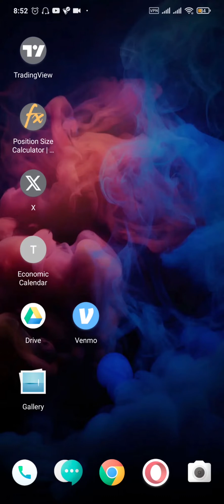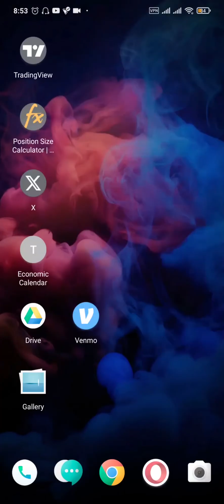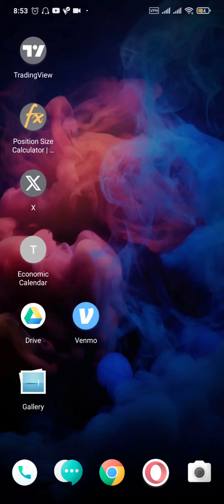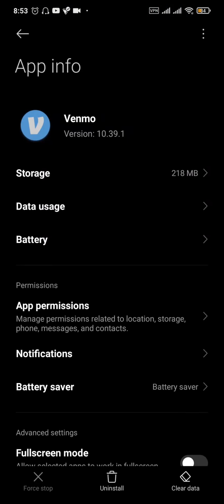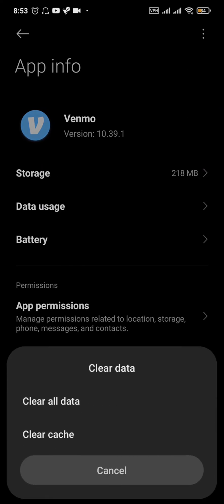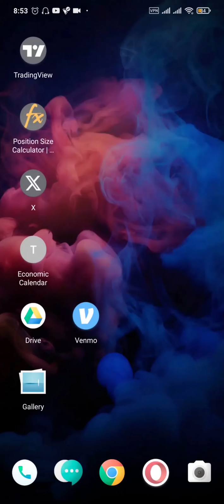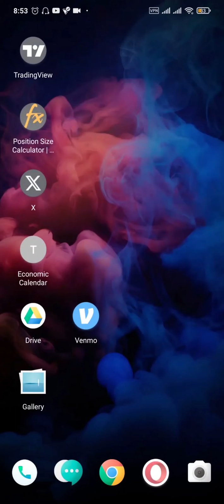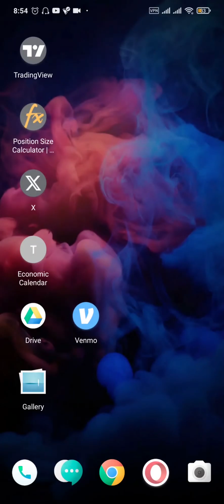How To Fix Venmo Something Went Wrong Please Try Again 2024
How to fix venmo something went wrong please try again problem? Ever try to send money on Venmo only to be met with a frustrating "Something Went Wrong. Please Try Again" message? Don't worry, you're not alone! This guide will take you through a series of troubleshooting steps to get your Venmo transactions flowing smoothly again.